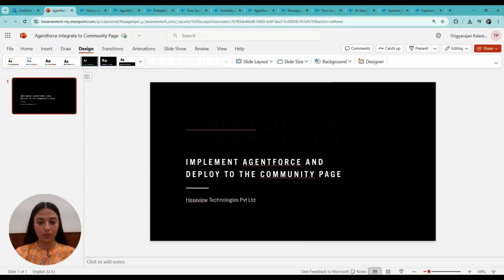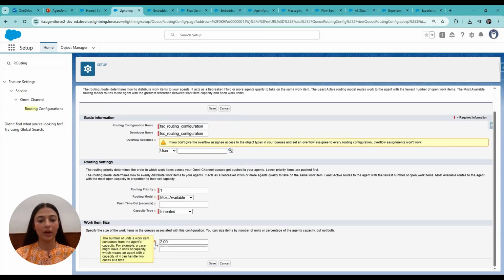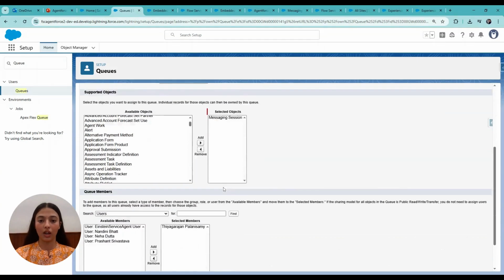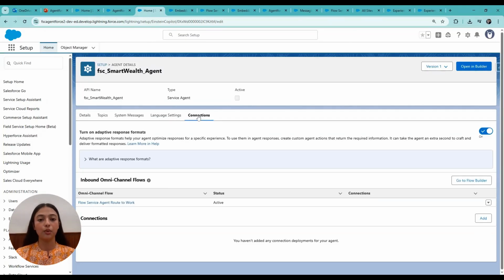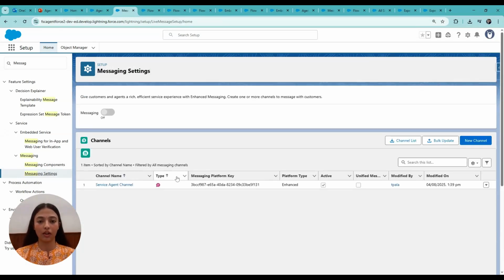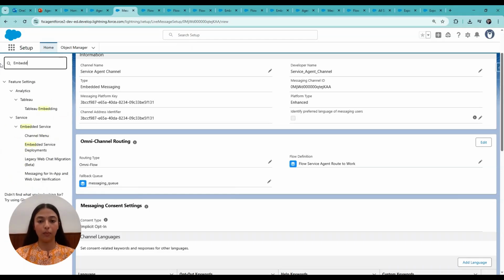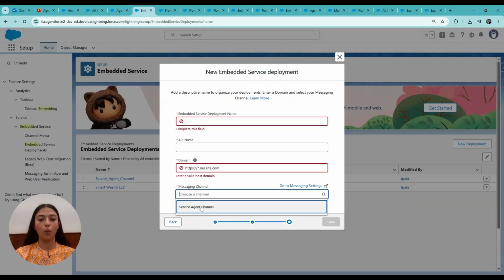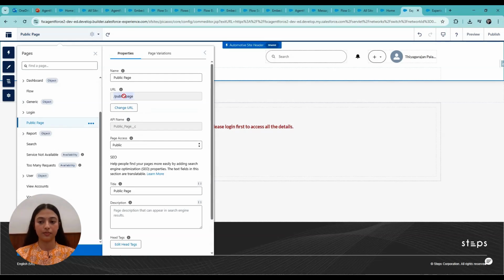How to Implement Agentforce & Deploy to the Community Page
Learn how to implement Agentforce and seamlessly deploy it to your Community Page in this step-by-step tutorial.🌐

This video will guide you through:
- Setting up and configuring Agentforce
- Best practices for deployment
- Ensuring smooth integration with your Community Page

Whether you’re new to Agentforce or looking to improve your deployment process, this video will help you get started with confidence.